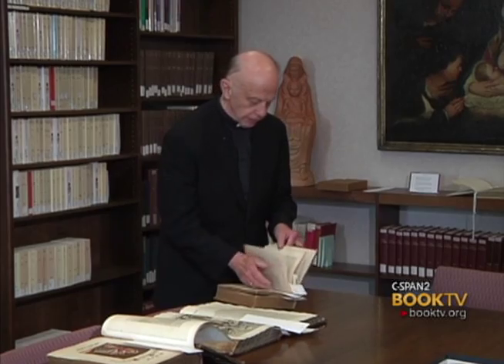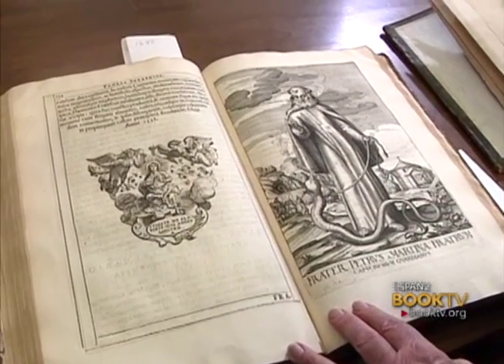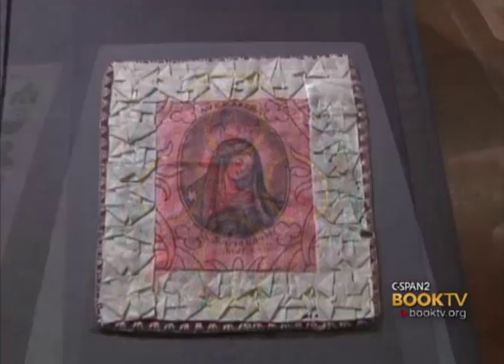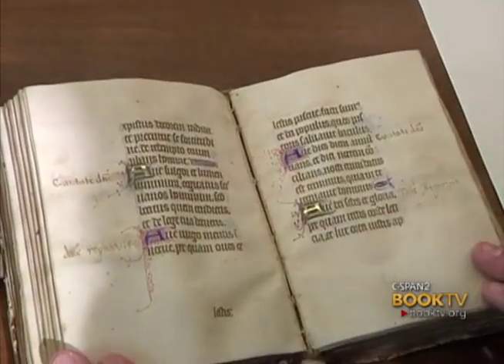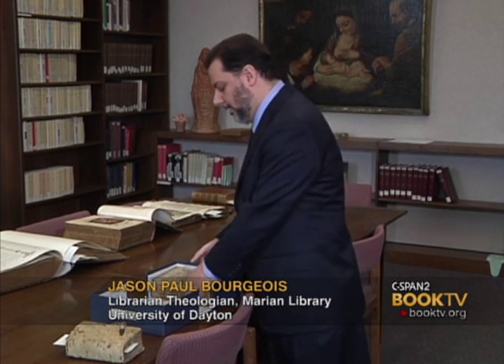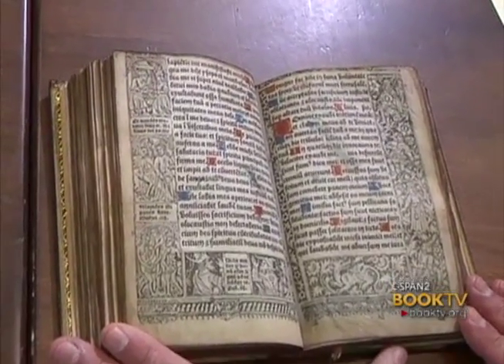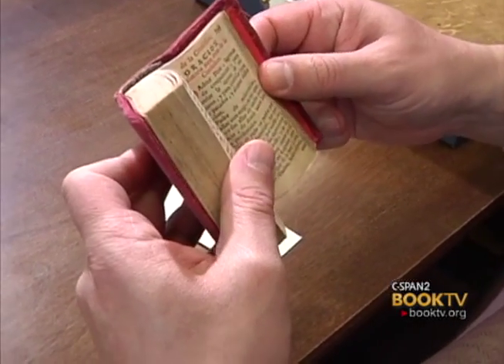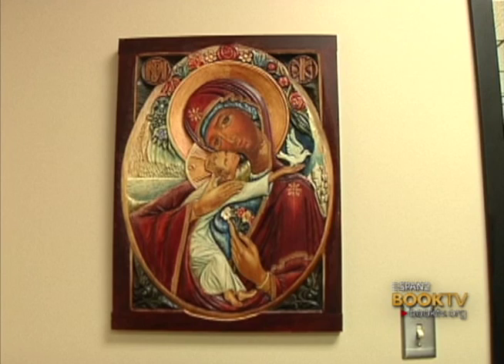C-SPAN Cities Tour - Dayton: Marian Library Collection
The Marian Library aims to further study and research and also to promote well-founded Mary devotion.  The Marian Library's collection includes theological treaties, books on shrines, sermon collections, patristic, systematic and spiritual theology.